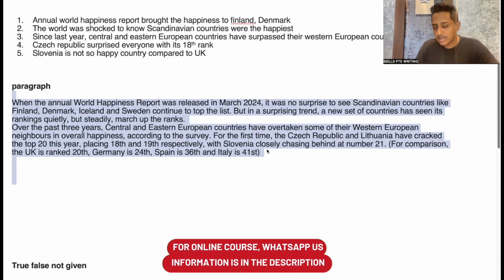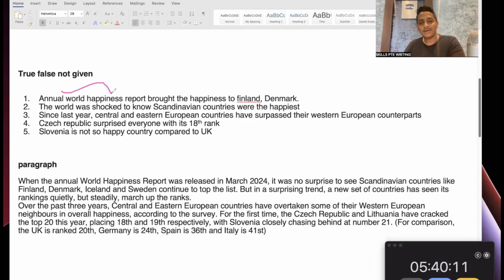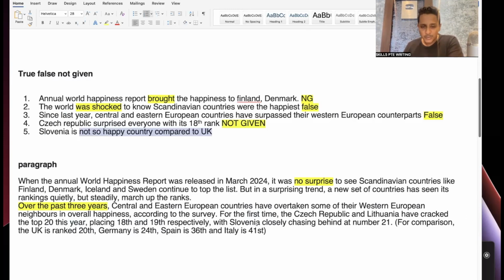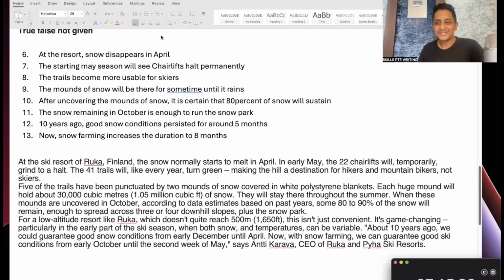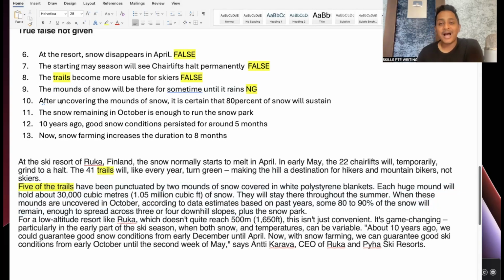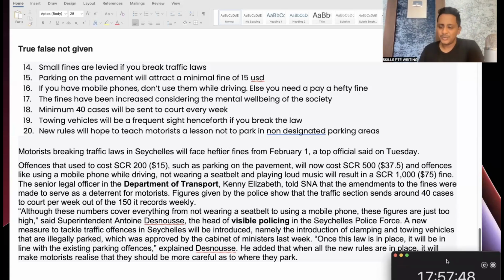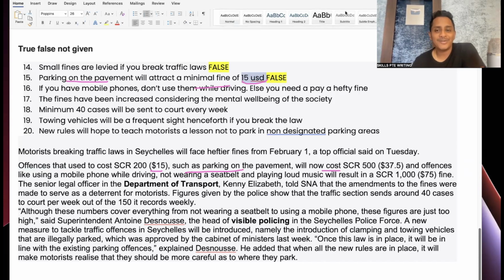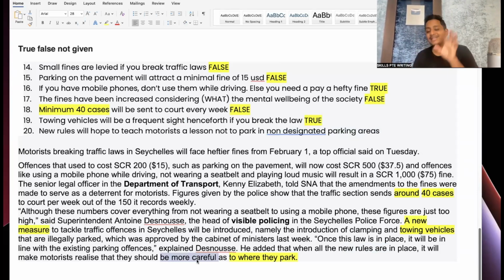8 Grammar Hacks - IELTS Reading True, False, Not Given | Skills IELTS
8 Grammar Hacks - IELTS Reading True, False, Not Given | Skills IELTS